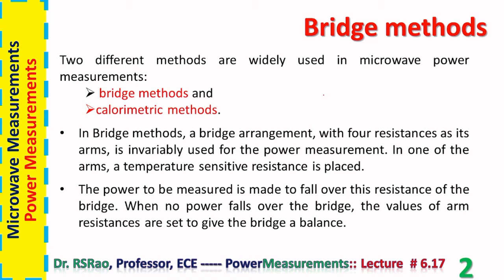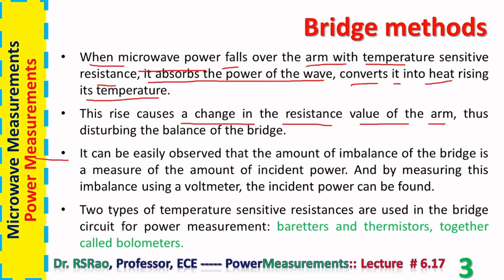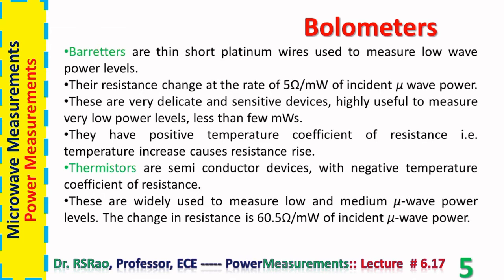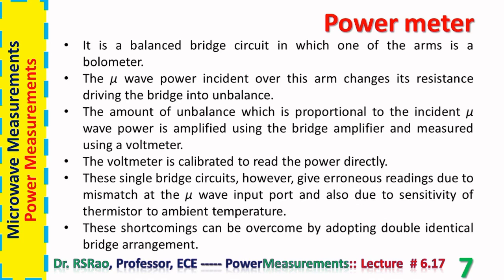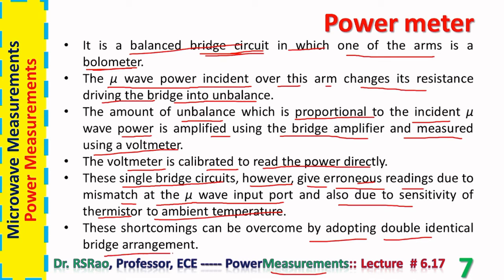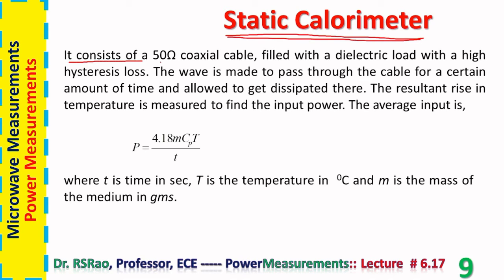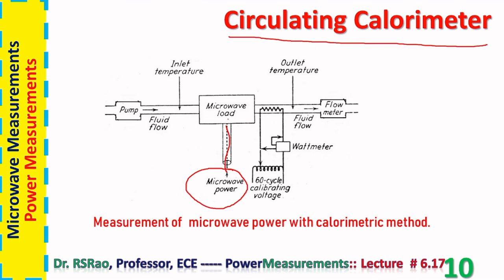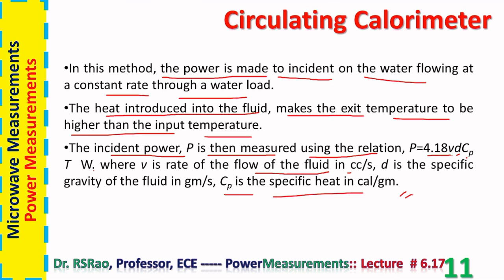MWE.6.17. Power Measurements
Measurement of power with Bridge methods and Calorimetric methods both are described and discussed in the present session.